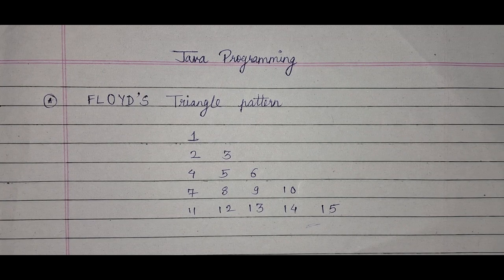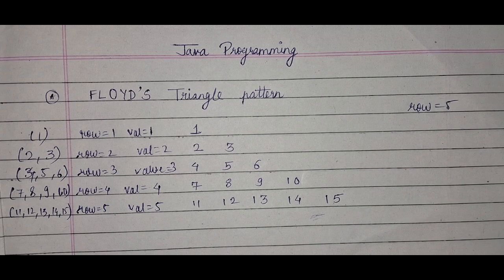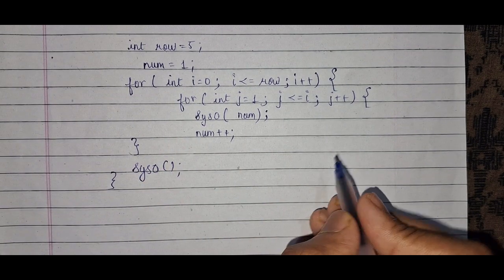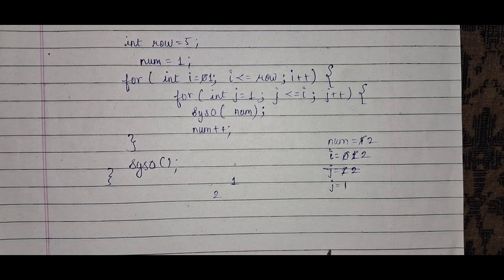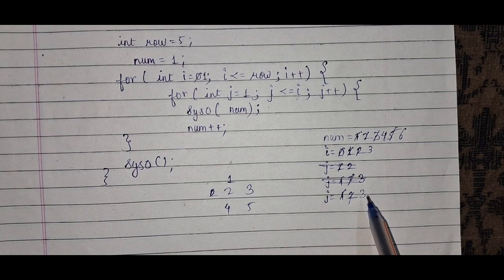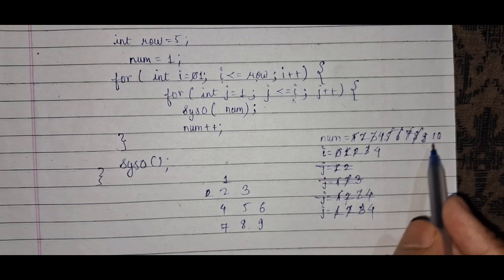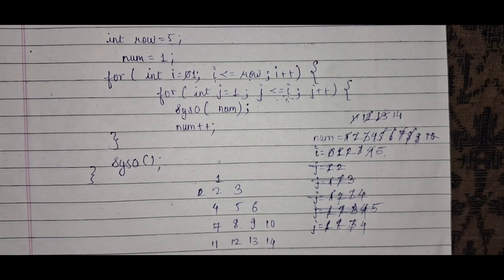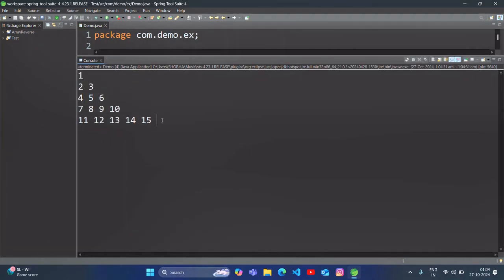Floyd's Triangle Pattern | Java Programming | Dev Domain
In this video, we'll explore how to create the Floyd Triangle Pattern in Java. This tutorial will walk you through the code step-by-step, making it easy to understand and implement Floyd's Triangle using Java programming. Whether you're a beginner or looking to refresh your skills, this guide will help you learn the fundamentals of creating patterns like Floyd's Triangle efficiently. Join us to dive deep into the logic behind the Floyd Triangle Pattern Java and see how it can be applied to various coding challenges.